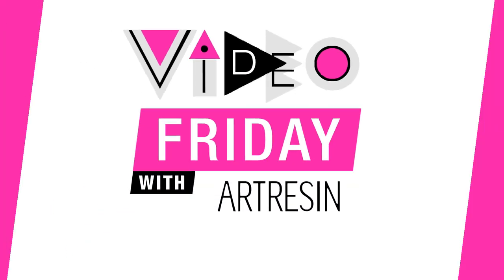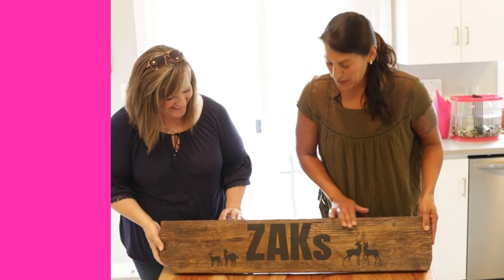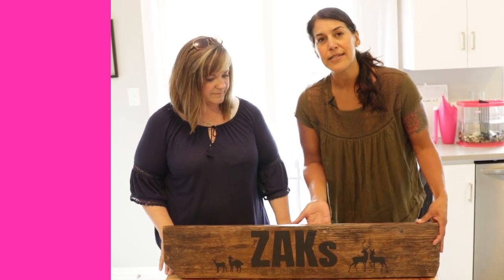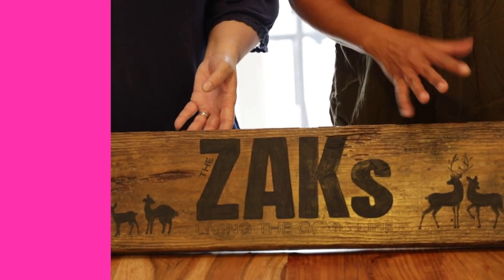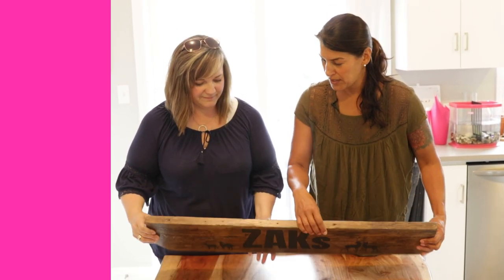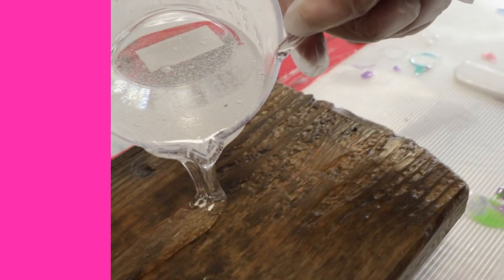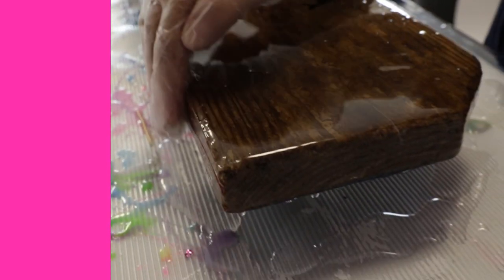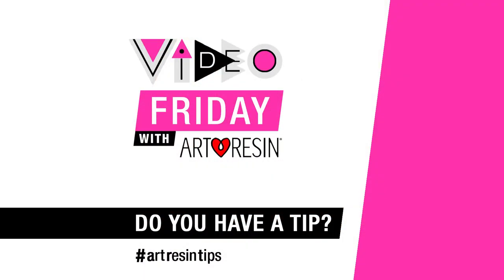How To Resin A Barnboard Sign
Surprise, Dave and Rebecca!!
While they were away on a family vacation with their littles, the ArtResin team got together to make a resined wood sign for their back yard.
Joanne and Tracey wanted to share a few tips on resining wood for outdoor use - check it out!

PREPPING BARNBOARD:
- Make sure your barnboard is completely dry.
- Resin makes wood look wet, which means it can easily darken it, especially something like barnboard which may have a faded patina to start with.
Prevent the wood from darkening by sealing it first with white glue or ModPodge ( choose a sealer that dries clear ).
- Sealing wood prior also helps to minimize bubbles.
- Allow the sealant to thoroughly dry.

PAINTING BARNBOARD:
- We printed out our images and traced them onto the wood using carbon transfer paper.  We painted them in using artist acrylic paint.
- Allow the paint to thoroughly dry.

RESINING BARNBOARD:
- With any item meant for outdoors, you want to make sure it's weather resistant by completely covering it in ArtResin.  You want to make sure that no water or moisture can get in - if it does, you run the risk of the wood expanding and contracting with temperature fluctuations, which could cause the resin to crack.
- Always resin the back of your piece first.  For peace of mind, we chose to dome the resin on the back of our piece to eliminate any chance of drips.  If you wish, you can tape off the edges and bottom when you dome for a little extra insurance.
- Once the back has dried, tape off the bottom, flip your piece over and resin the front and sides. Drips will collect along the tape on the bottom.
- Let the resin dry for 24 hrs and remove the tape ( and the drips! )
- Let your piece finish curing for the full 72 hrs.
- Place your piece outside and enjoy it!

Questions?
Comments?
Let us know - we'd love to hear from you!